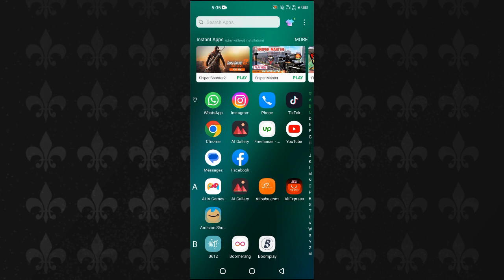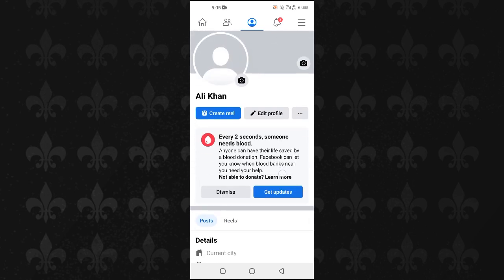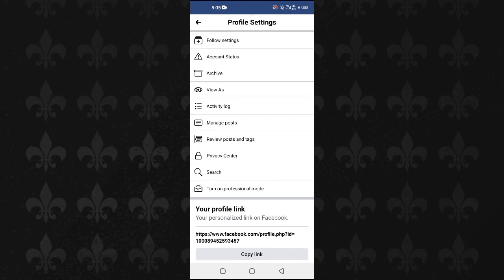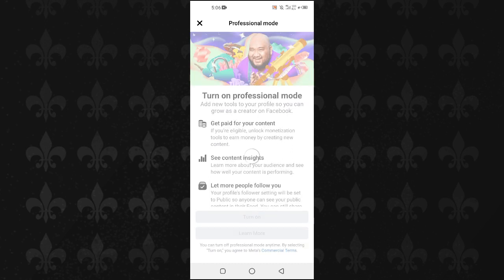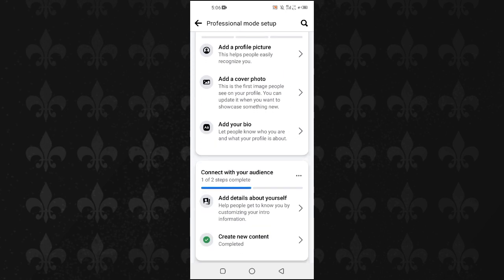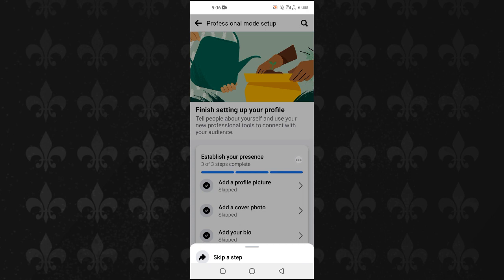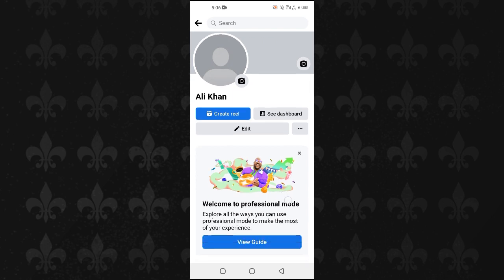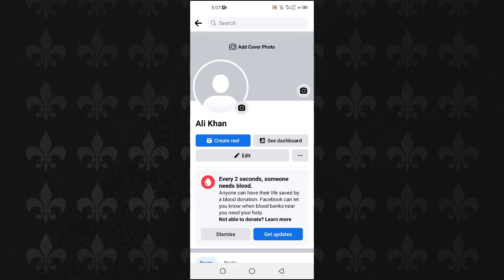How To Convert Facebook Profile Into Facebook Page!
In this video, we will show you how to convert your Facebook profile into a Facebook page step-by-step in under 3 min.